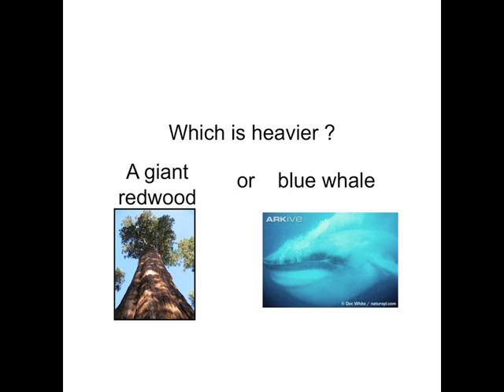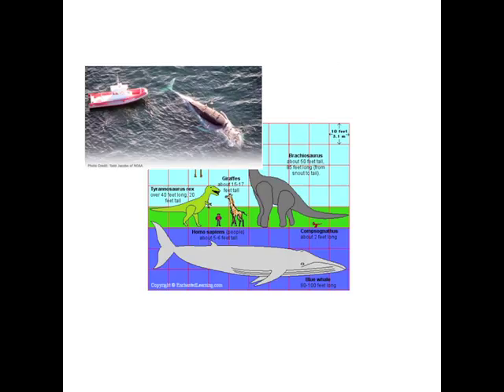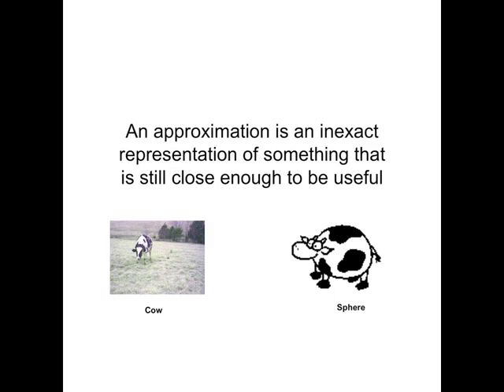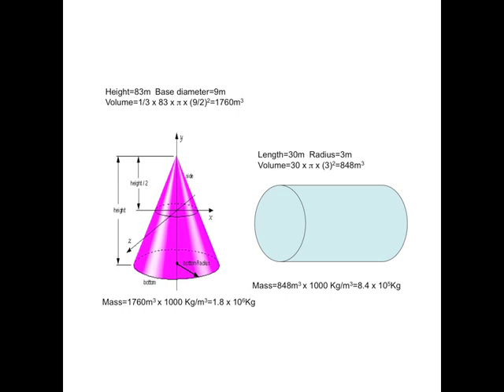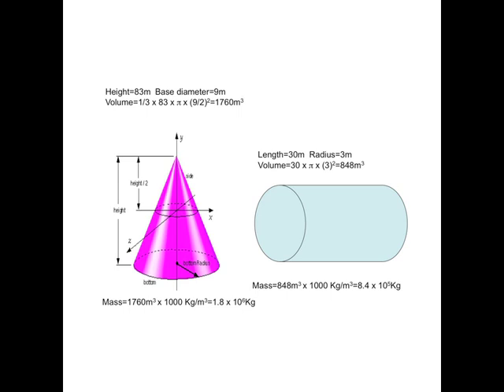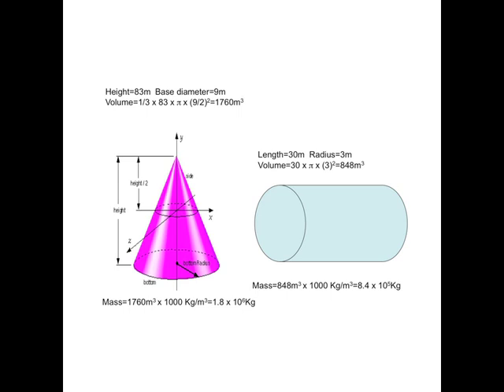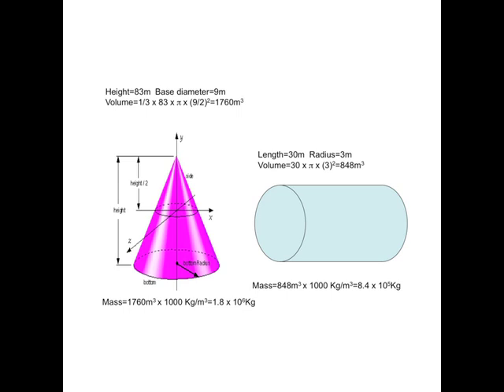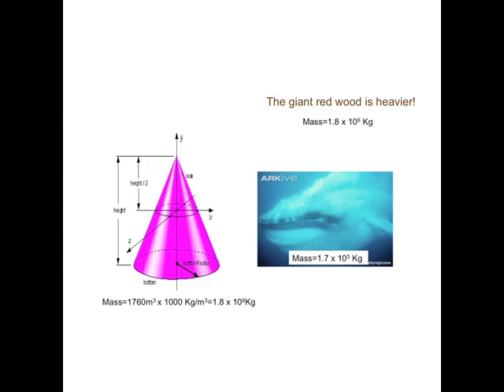Mathematics meets Biology: Part 2 of 5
Part 2 of 5 of a podcast of a talk by Dr Christina Cobbold (Glasgow) on "Mathematics Meets Biology". Talk given at Meet the Mathematicians event at the Royal Society of Edinburgh.